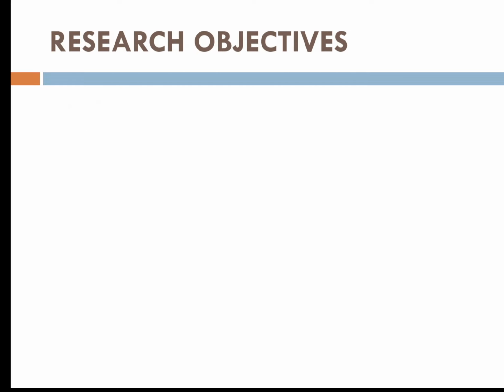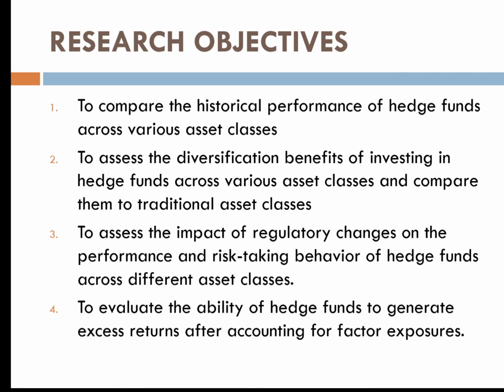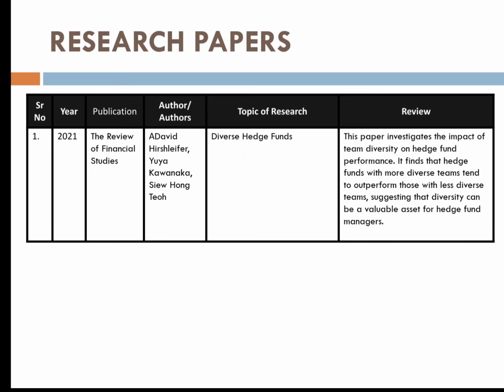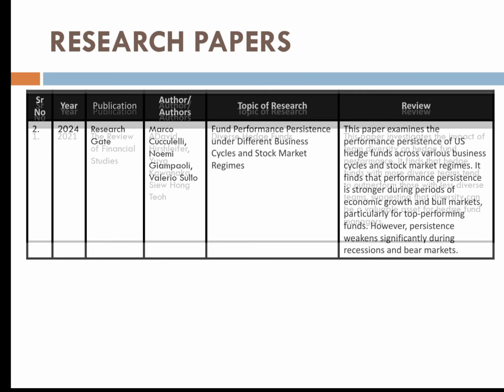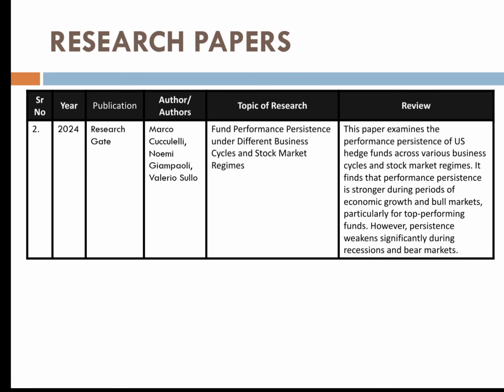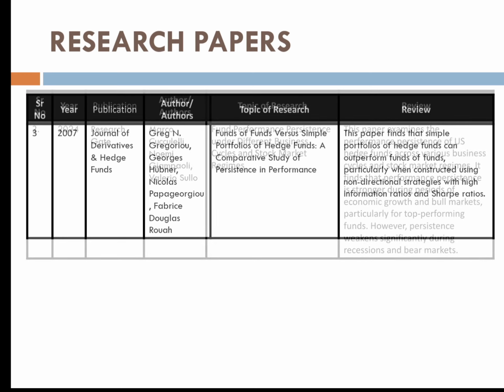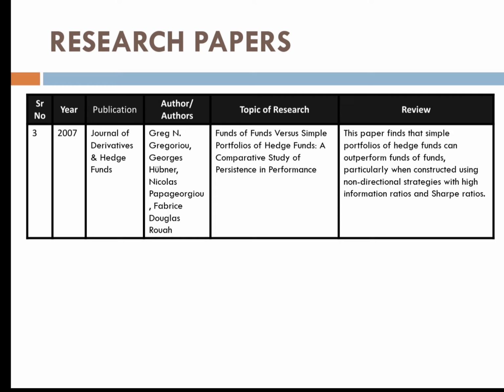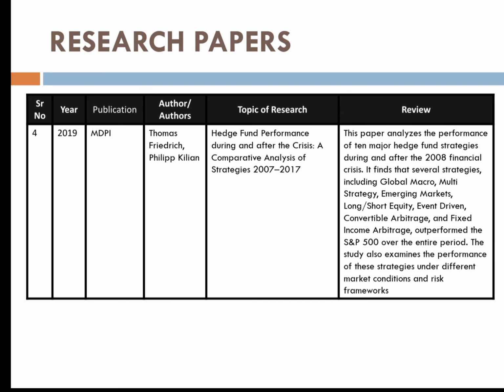research proposal | comparative study of hedge funds over different asset class